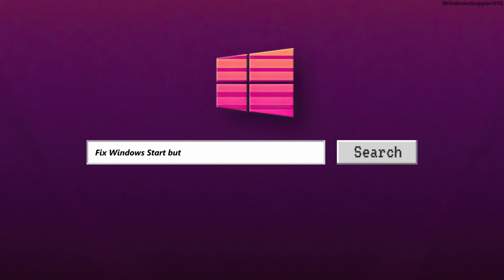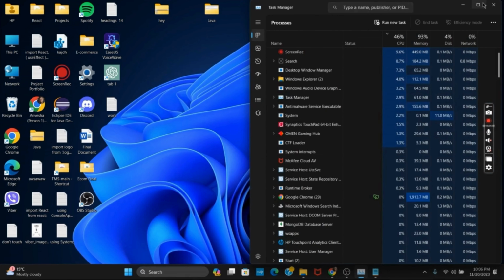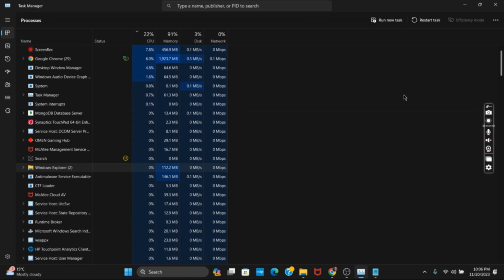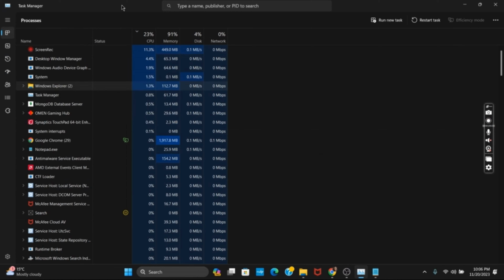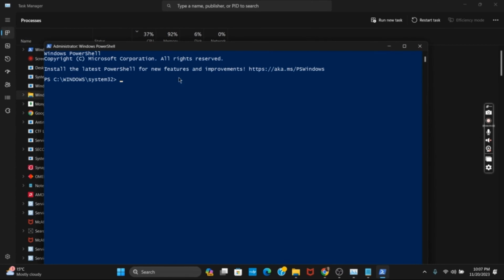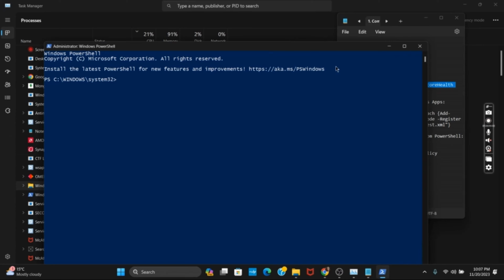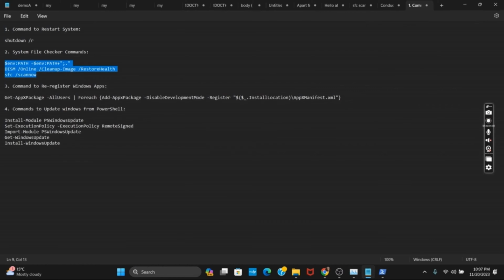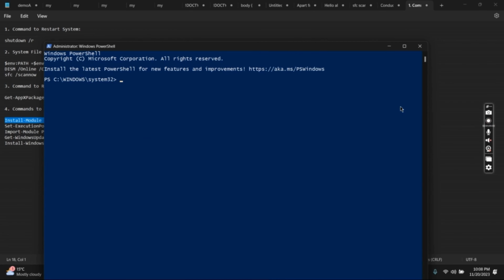Windows Start Button Not Working? Here are some Easy Solutions to Fix it!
Encountering issues with your Windows Start Button not working? No worries! In this comprehensive guide, we'll provide you with easy solutions to resolve this common problem on both Windows 10 and Windows 11. Whether your Start Button is unresponsive or missing, these step-by-step solutions will help you get it back in working order quickly.

Timestamps:
0:00 Introduction
0:05 Easy Solutions to Fix Windows Start Button Not Working

Regain control of your Windows Start Button and streamline your computing experience with these simple fixes. Watch and learn how to tackle this issue effortlessly.